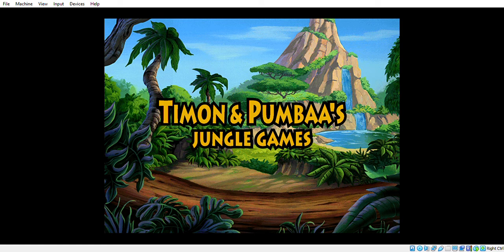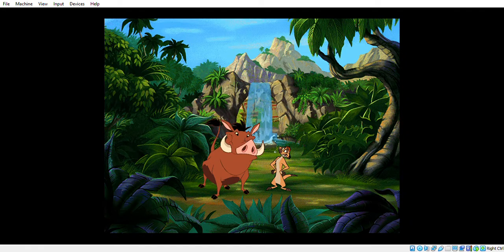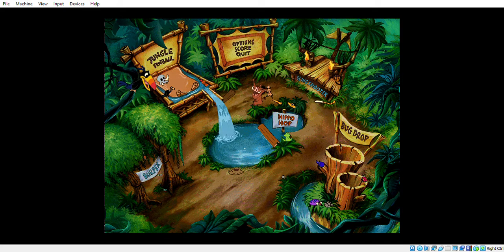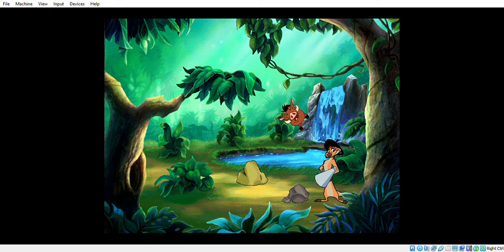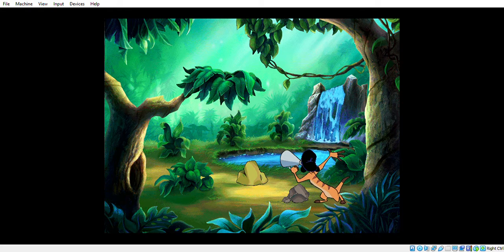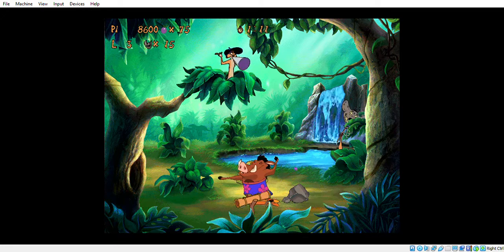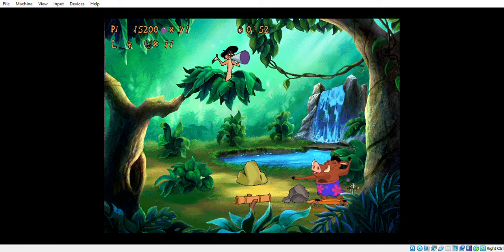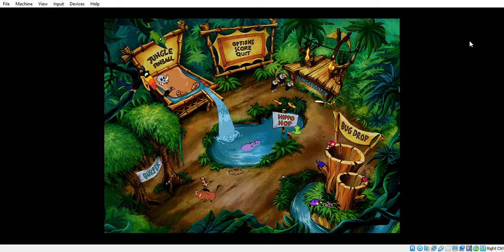Timon & Pumbaa's Jungle Games Sling Shooter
I decided to try out something different. I'm going to be playing old games. Games will be random and will be anything that I played from mid 90s to early 2000s